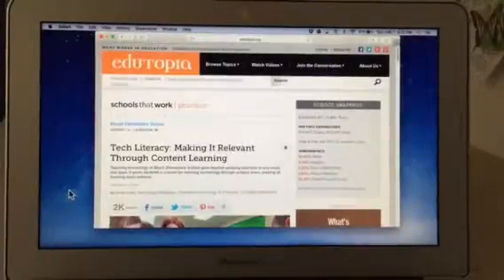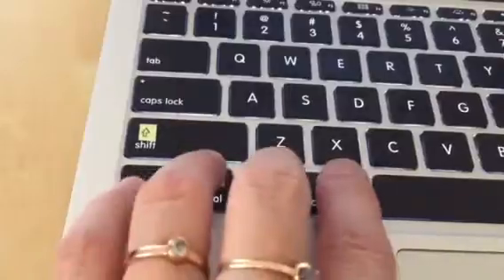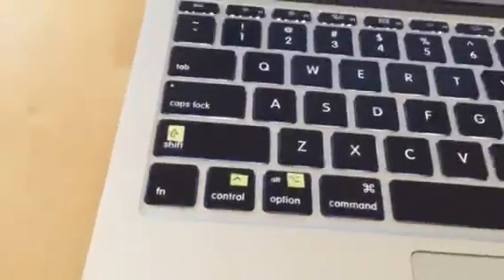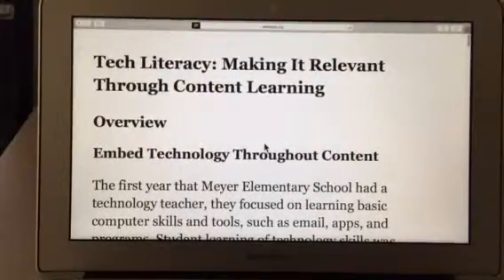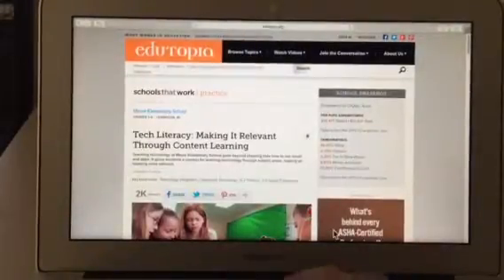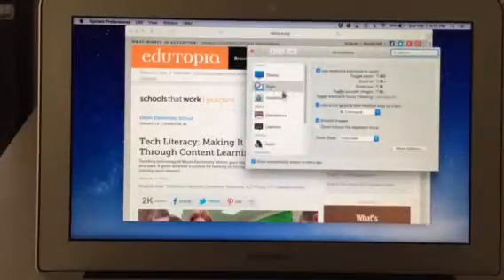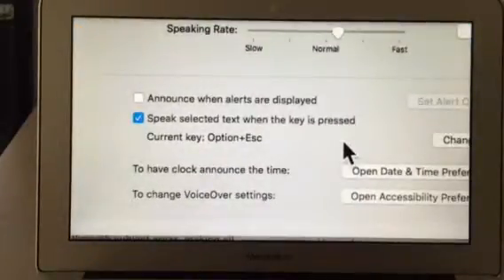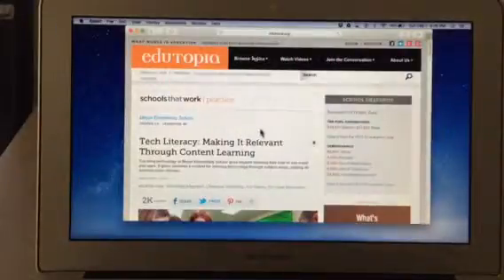Safari keyboard commands, zoom, increasing text size, and text to speech Reader Mode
Keyboard Commands for efficiency!
These working on OS X El Capitan MacBook Air

To help make keyboards commands quick and easy to get to to. Memorize the 4 pack of modifier keys with left hand four fingers (small Mac keyboards) - from left to right: function, control, option, command

Text to Speech (for selected text):
Settings:
Settings - Dictation and Speech - Text to Speech - check Speak Selected text when key is pressed (default is Option+Escape)

Make use of full screen!
Control+Command+F to enter and exit full screen

Commands and controls on a Safari Webpage…

"Command +" and "Command -" for larger and smaller text (pages without Reader feature will zoom whole page, under view menu you can select "zoom text only")

Command+Shift+R to enter Reader mode

Command+A to select all text
Option+Escape to read all highlighted text

Function+Arrow keys up and down to navigate page (or two finger scroll on track pad)

Also Spacebar and Shift+Spacebar to navigate page

Command+Up arrow to go to the top
Command+Down arrow to go to the end

Escape OR Command+Shift+R to dismiss Reader